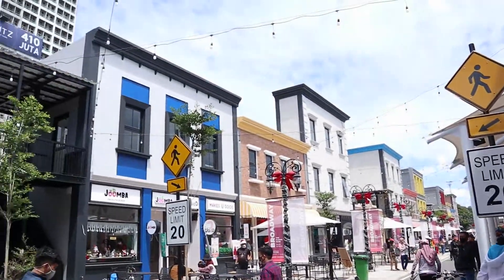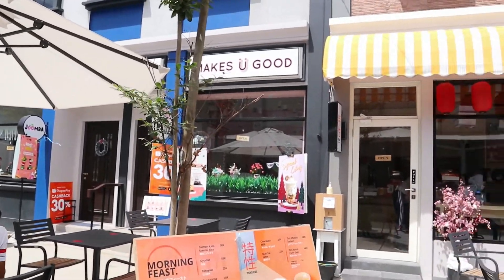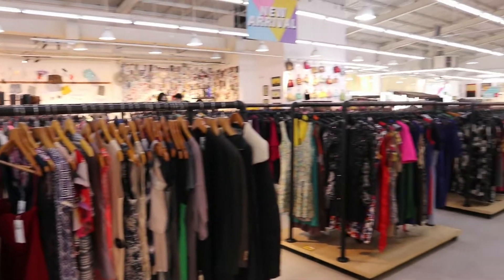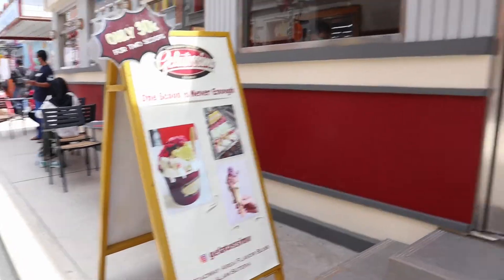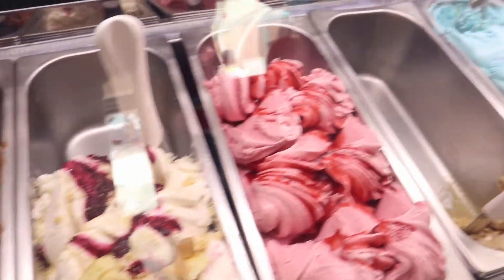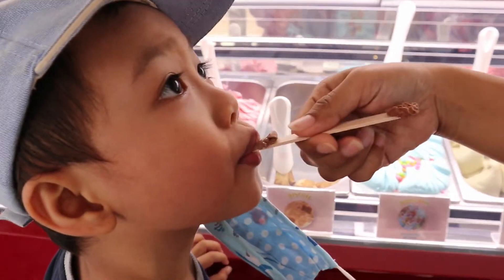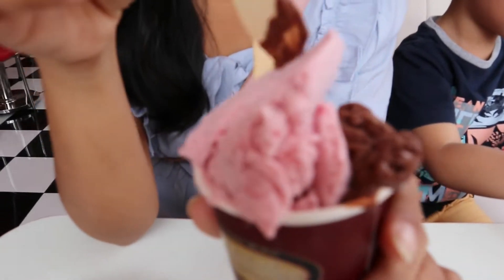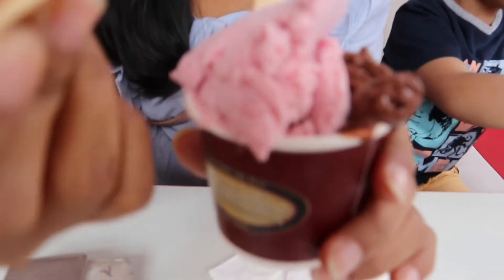BROADWAY - the Flavor Bliss Alam Sutera | Spot Foto Instagramable Gaya Amerika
hai temen temen ^^ hari ini aku mau ajak kalian jalan - jalan ke Broadway. Kawasan ini lagi hits dan trending banget di kalangan anak muda. tepatnya ada di the Flavor Bliss Alam Sutera..

Bangunan disini unik - unik dan instagramable banget loh.. jadi buat kalian yang penasaran seperti apa isinya, tonton video ini yah